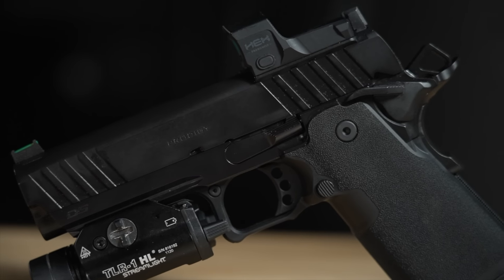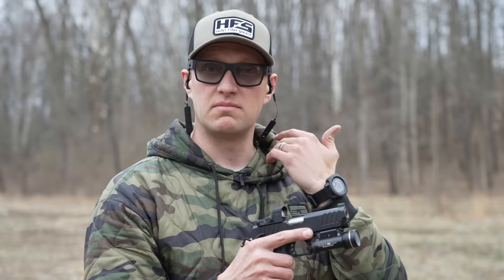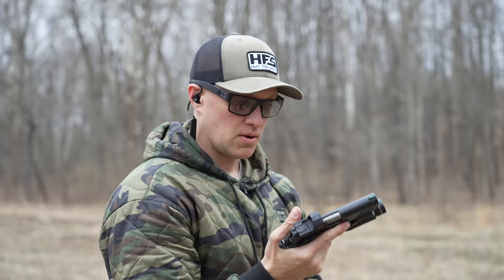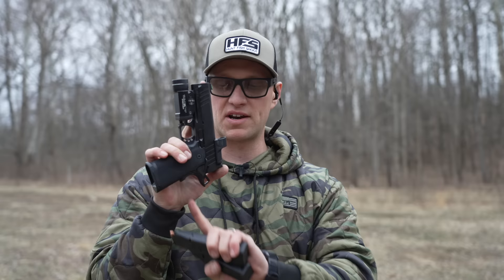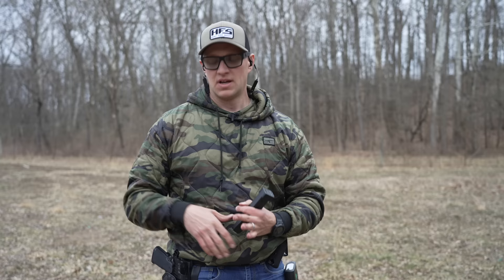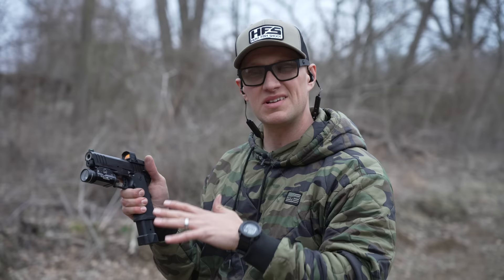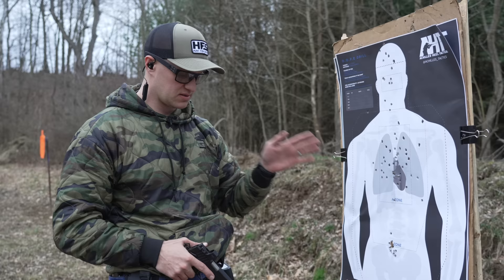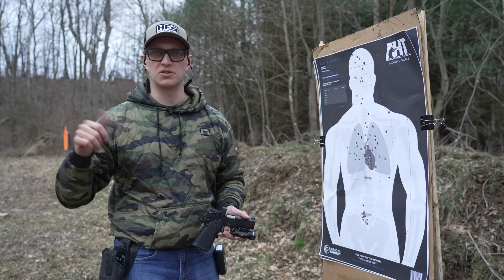Springfield Prodigy On The Range Review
For the Springfield Armory Prodigy 1911 DS, 2011 style pistol, table top reviews and a review of a malfunction or two have been beat like a dead horse. We are here to show you a range review with our experience, thoughts and how this thing performs, even when it’s dirty!

The 1911 DS Prodigy is like a Staccato or STI 2011 pistol but cheaper and made with some less “custom gun” components. At roughly half the price of the Staccato, a Prodigy features better grip texturing, a great grip safety sensitivity, excellent slide serrations, fiber optic front site and Agency Arms licensed AOS optic plate system.

With the trigger on the Springfield Prodigy, it’s significantly better than any striker fired pistol yet it doesn’t quite stack up to a Staccato comparison, but it’s good. It has a clean crisp break and a short reset. One feature in particular, the slide stop or slide lever is too recessed to access with a right hand or firing hand of the right handed shooter.

Overall the fit and finish for a 100 percent production gun, rivals custom fit guns and any Staccato I have owned or shot. QC issues have occurred, although not our experience, if Springfield Armory can step that part up and produce a full proof production 2011 at this level and cost, they corner the market. As it sits, the 4.25” Prodigy double stack 1911 is the best full production 2011 available and it’s 100 percent American made! This pistol fills rolls for competitive shooting, self defense, everyday carry, CCW and one day, duty use.